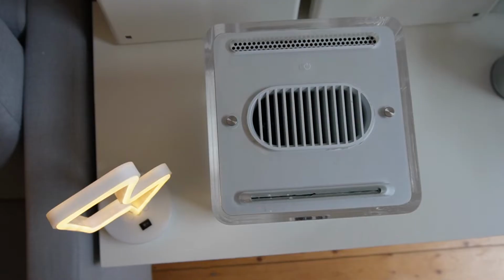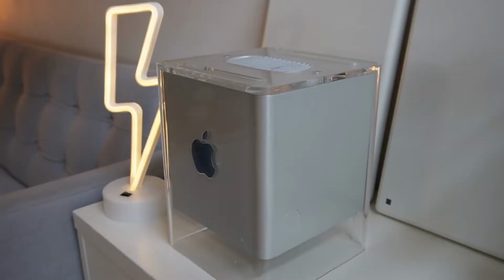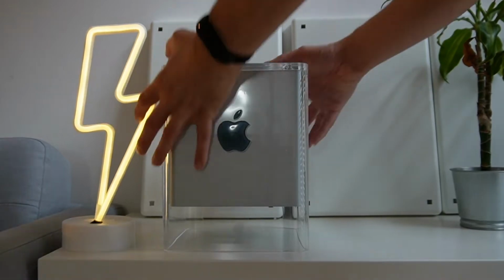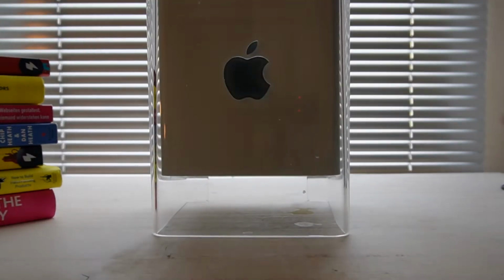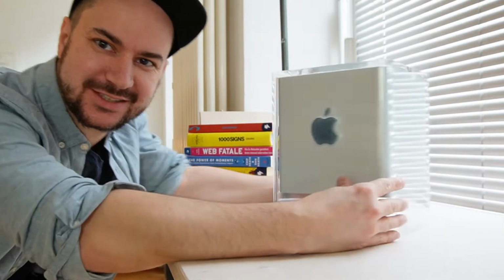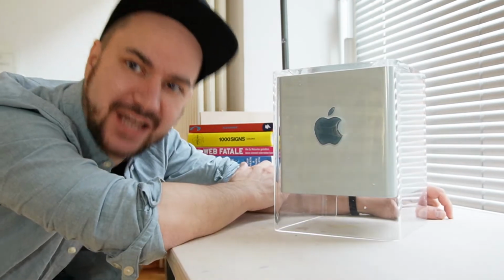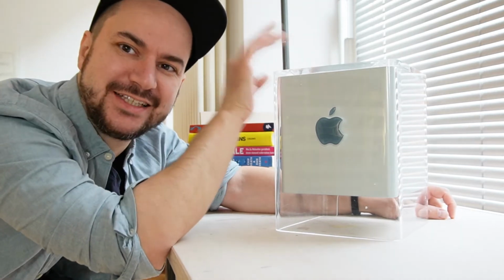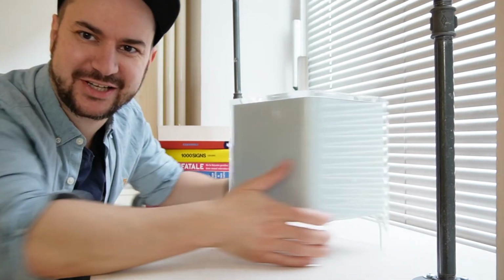The FAILED Design Icon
This is my final short film from Casey Neistat’s Monthly course: A film about the Apple PowerMac G4 Cube, the failed design icon.